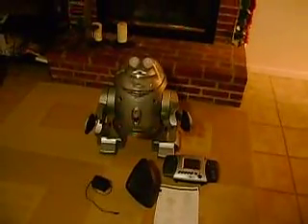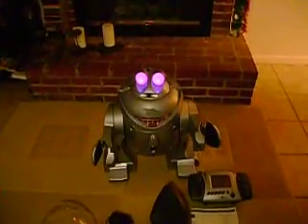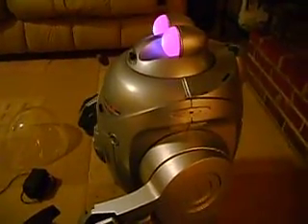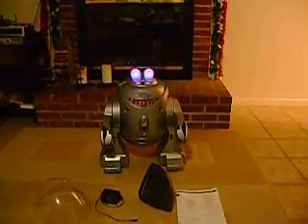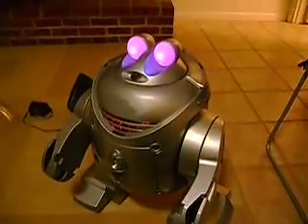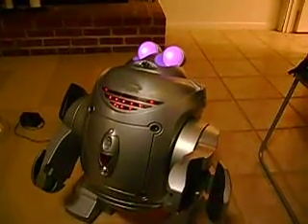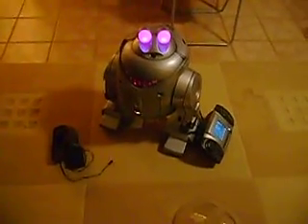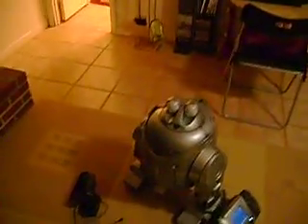Roboscout demo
Roboscout quick demo sale